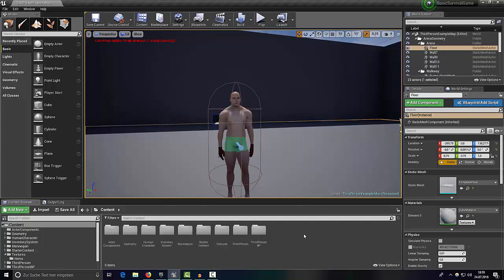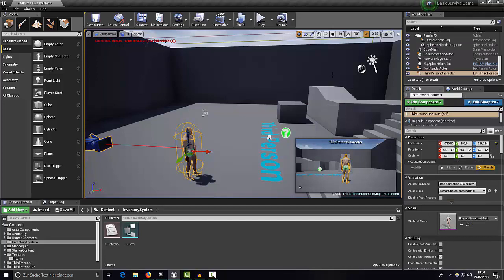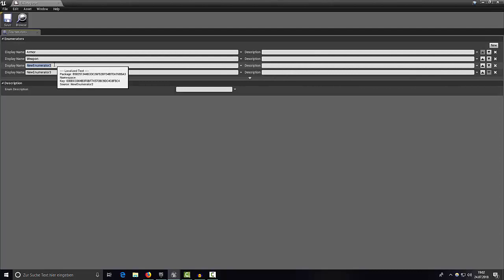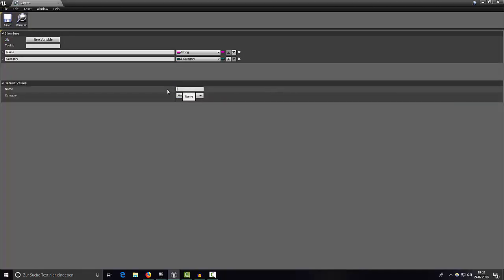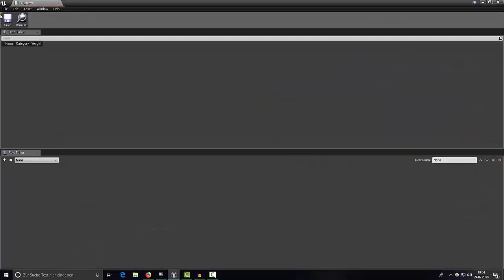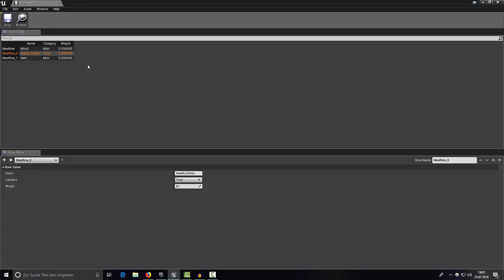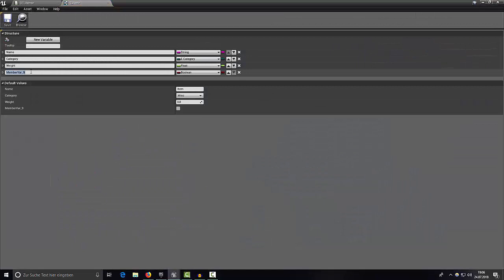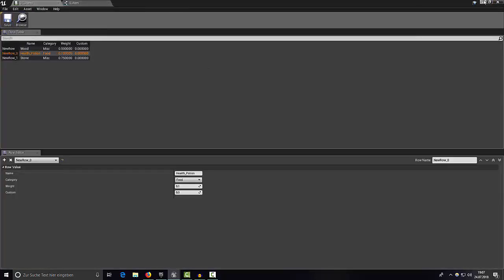InventorySystem [#01] - #07 Creating a Survival Game With Unreal Engine 4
Finally! I've started with the inventory system :3

I hope you like the video :D
If that's the case, leave a sub ;)

Questions?:
Leave a comment or send me a PM

Intro template by: ALEXBAU01

Social

MrZelektronz 2018